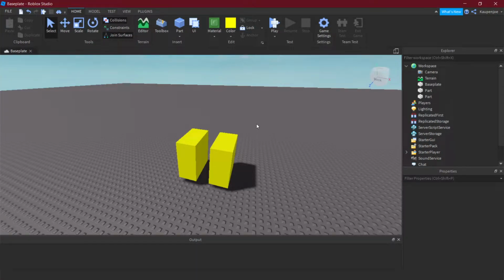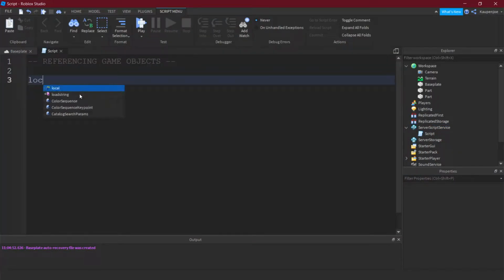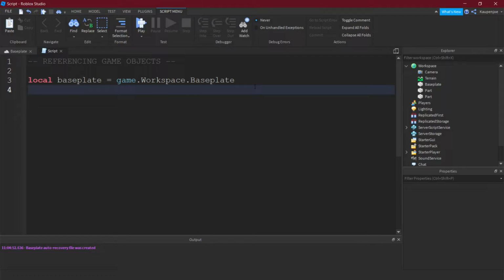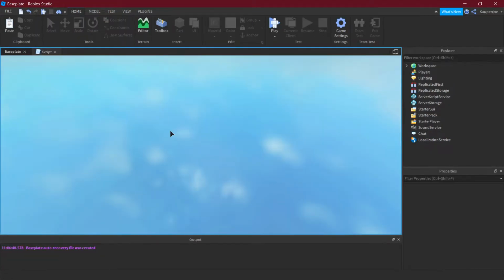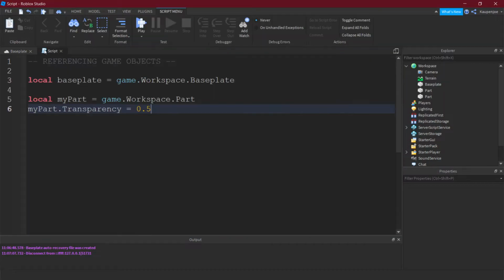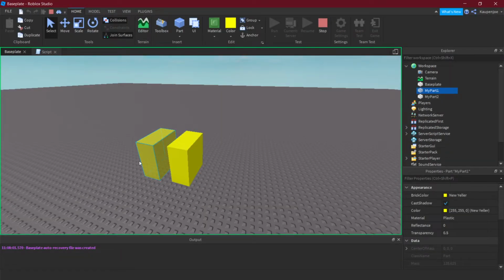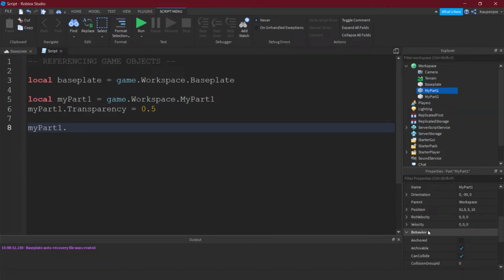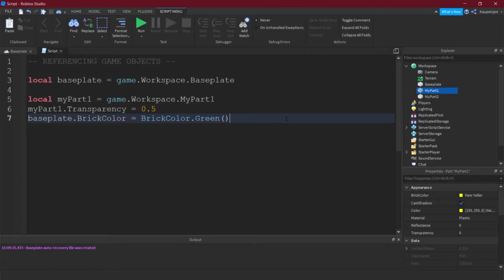How to make a game in Roblox - Reference a game object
Roblox development expert Niko Kaupenjohann introduces us Roblox Studio, Lua programming, and how to reference and program a specific object in your workspace.

Enroll to the Beginner Roblox And Lua: Start Making Games with Roblox Studio masterclass